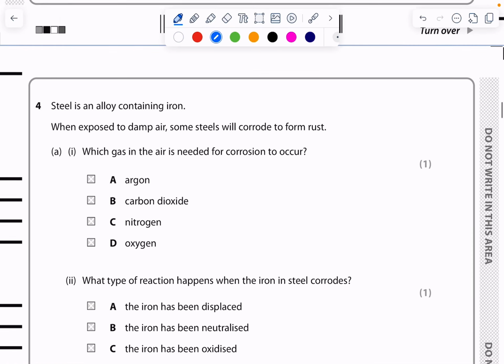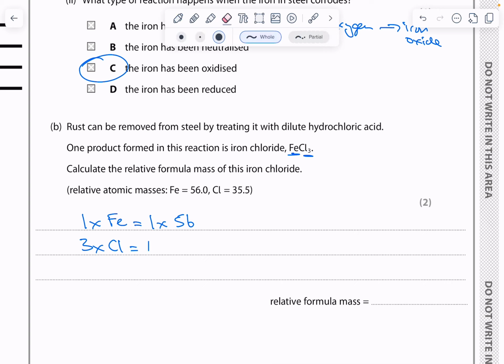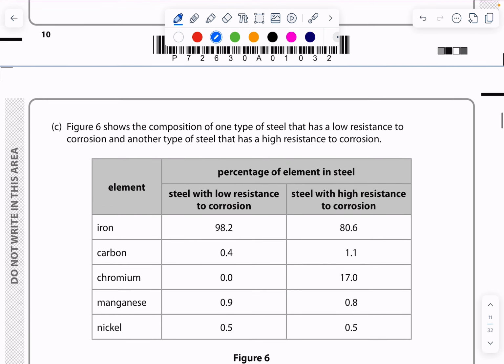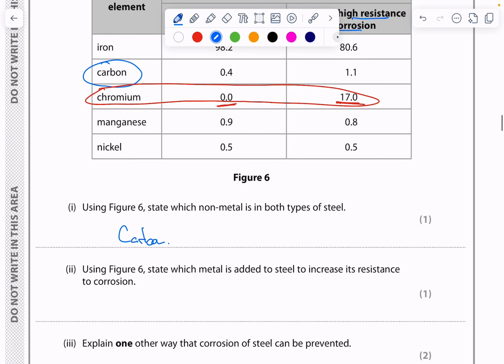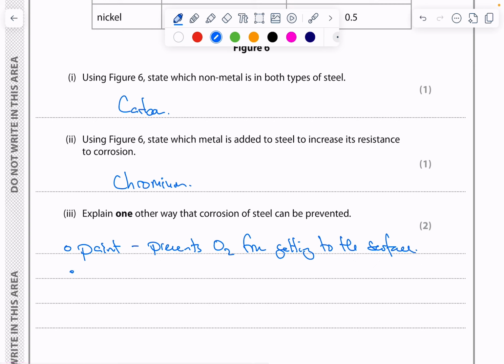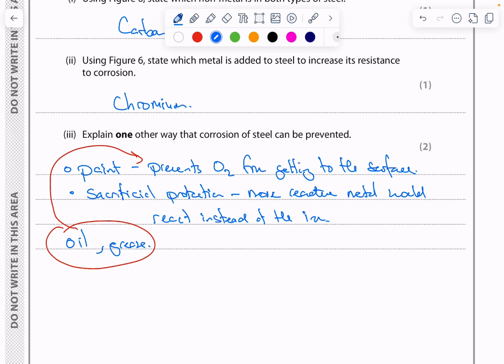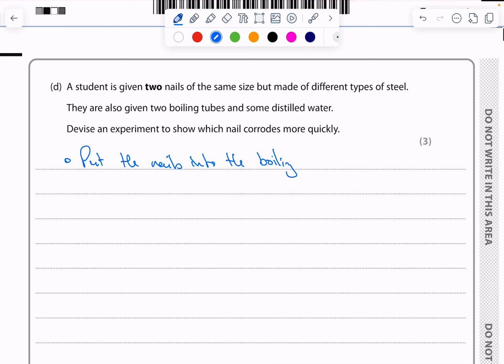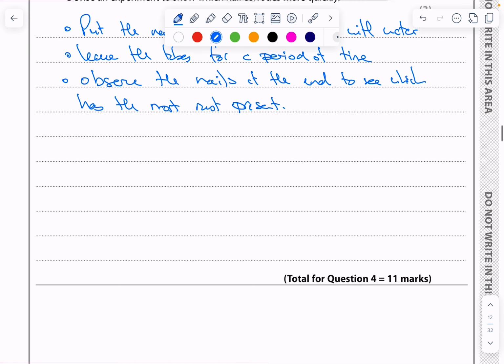Q4F paper 1 2023